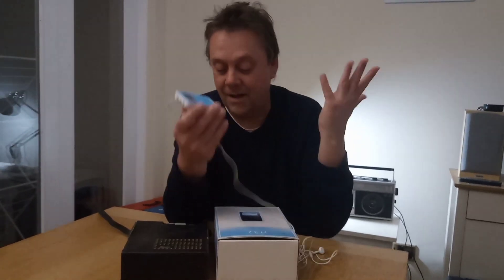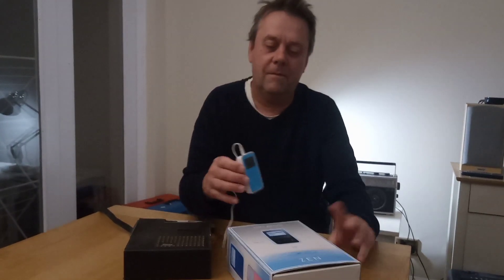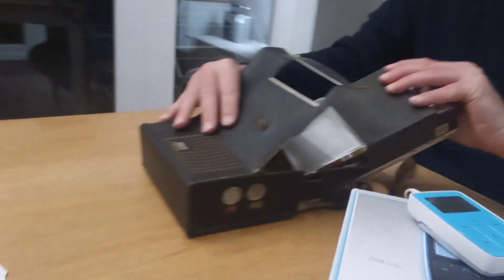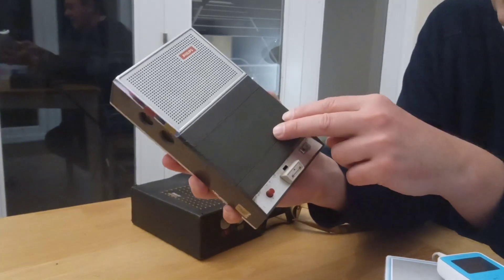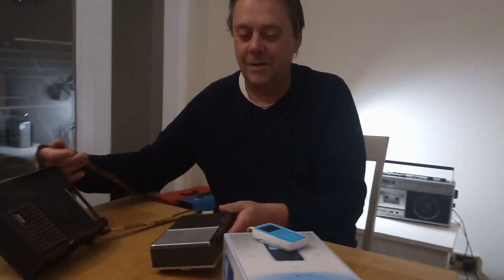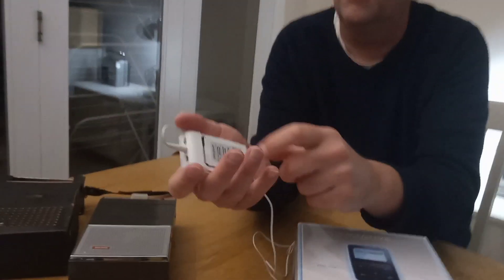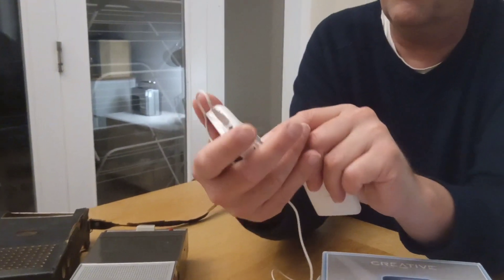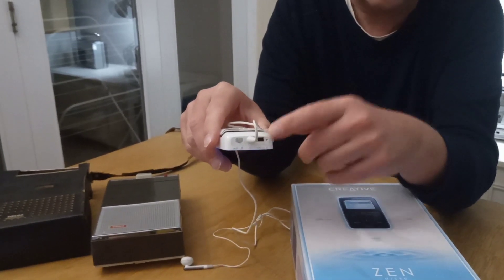Get Zen Micro MP3 working on Windows 11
How to get a Zen Micro MP3 player working with Windows 11.
These classic Zen Micro MP3 players are just so cool. This video shows you a 10 minute easy fix to get your Zen Micro MP3 connected via Windows 11 and start downloading tracks to it.